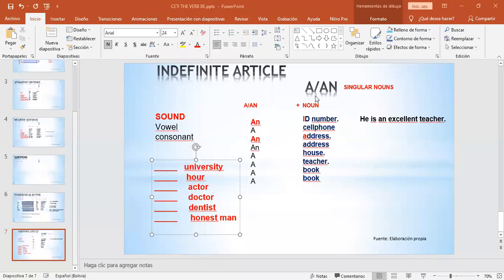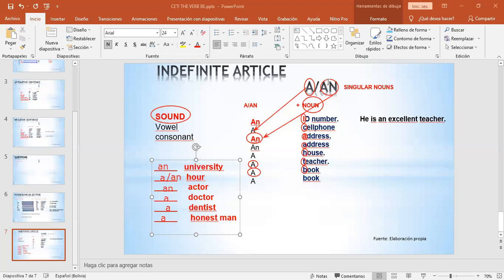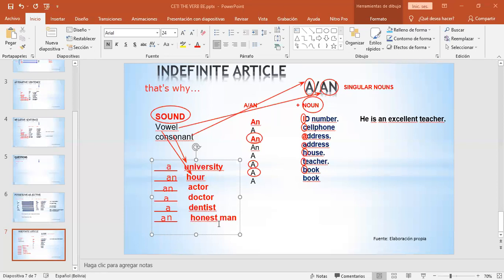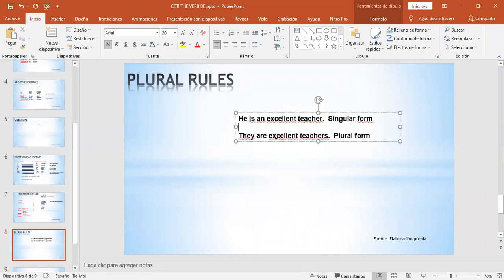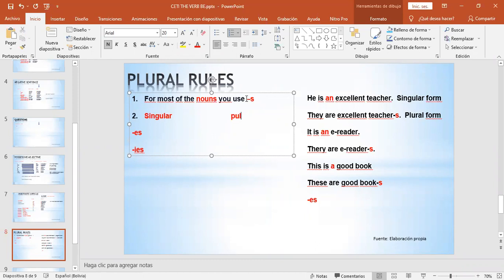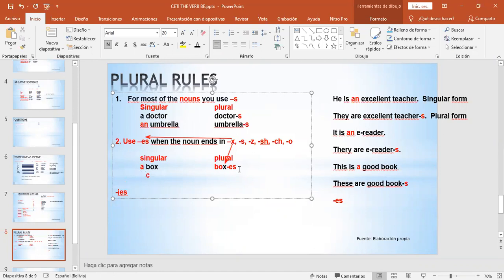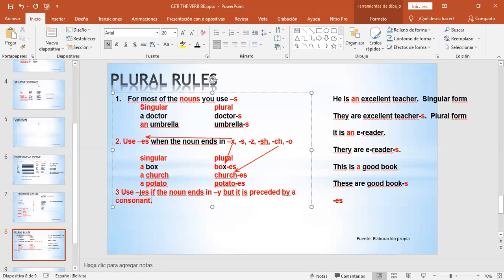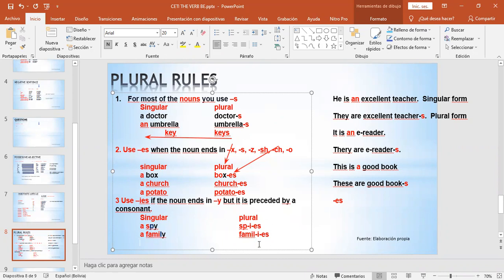INDEFINITE ARTICLE A/AN and PLURAL RULES